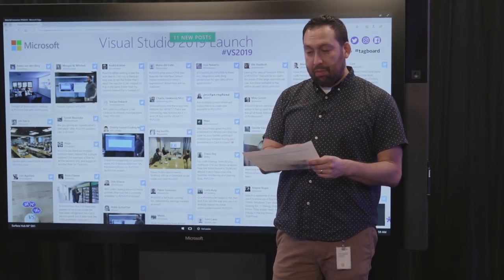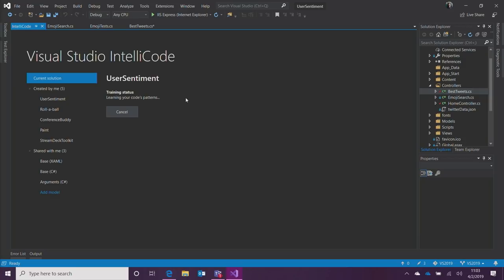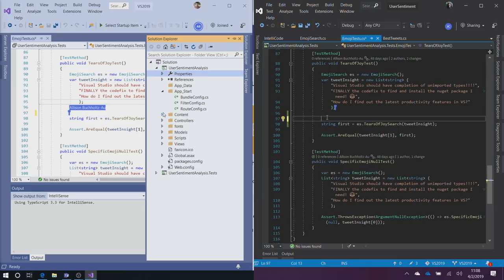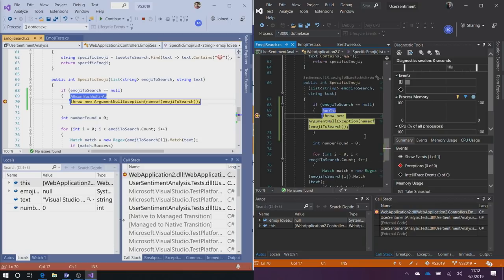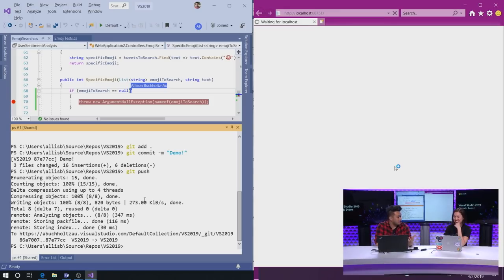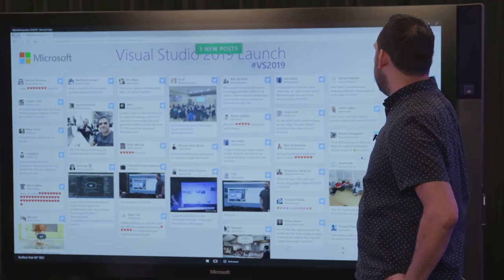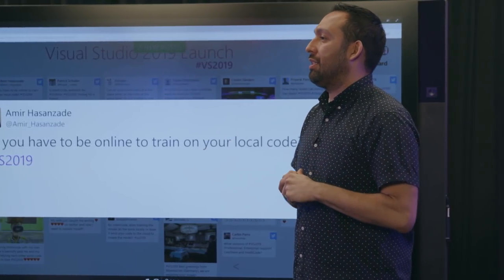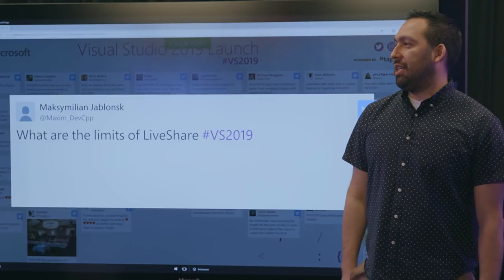Visual Studio 2019 Launch: Streamline your dream dev team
Gone are the days of simple screen sharing for developers. Visual Studio 2019 has taken collaboration across teams and locations to a new level with Visual Studio Live Share. Do more with interactive coding and debugging in your own favorite Visual Studio tools. We’ll also show you how we’ve taken IntellIsense to a whole new level with AI-assisted IntelliCode so you can be even more productive when writing code. We’ll also show you how we’ve taken IntellIsense to a whole new level with AI-assisted IntelliCode so you can be even more productive when writing code.